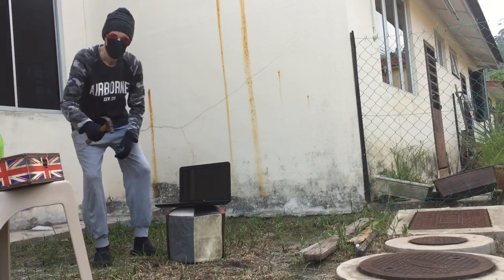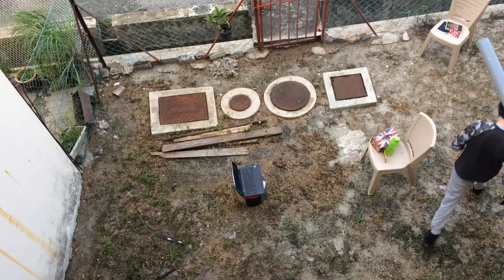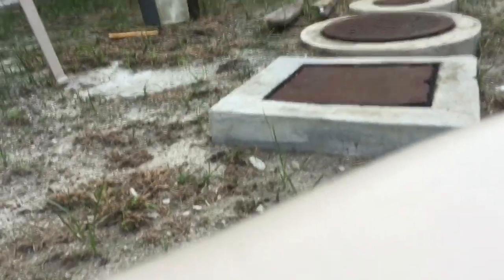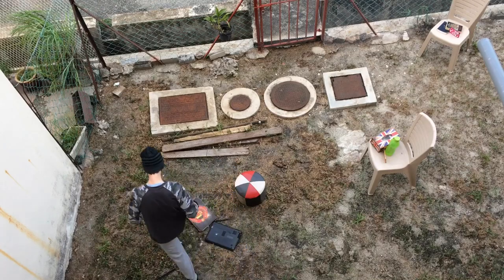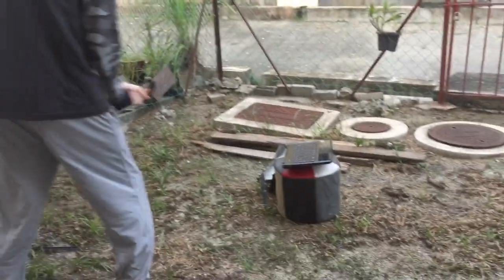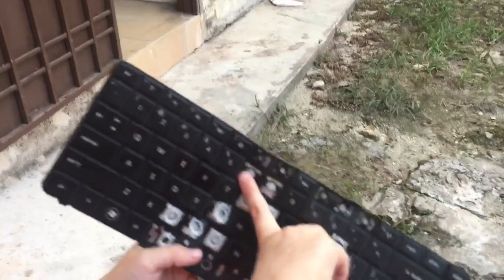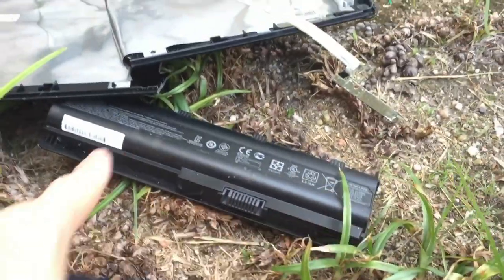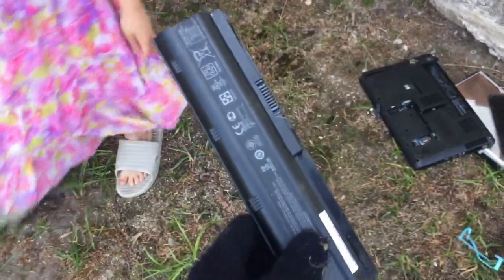DESTROYING the laptop with a HAMMER!